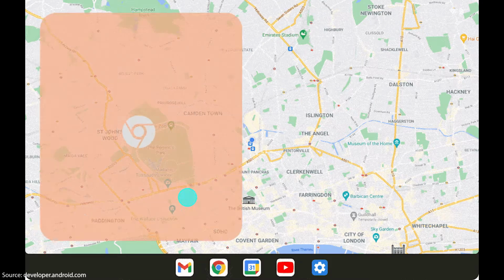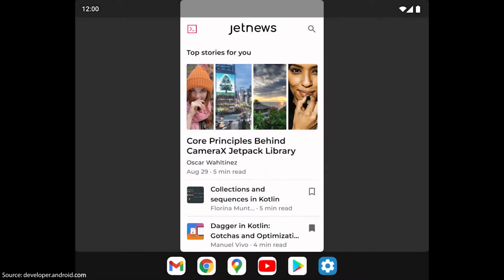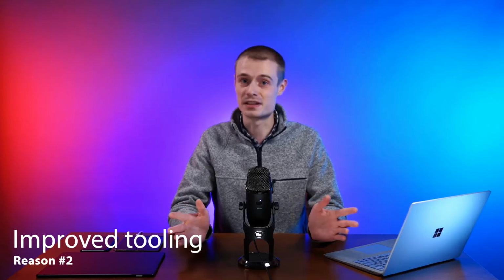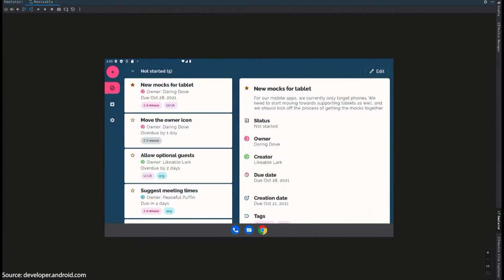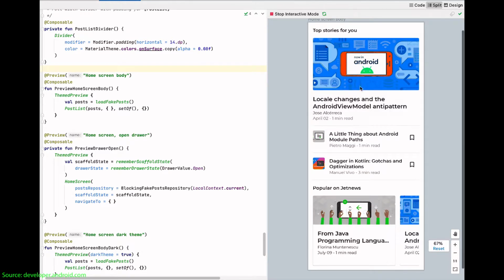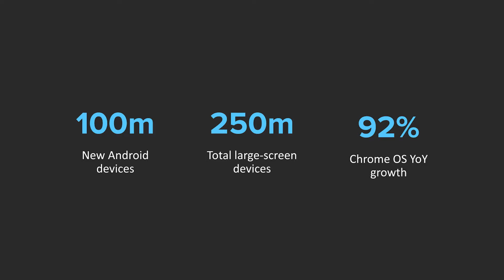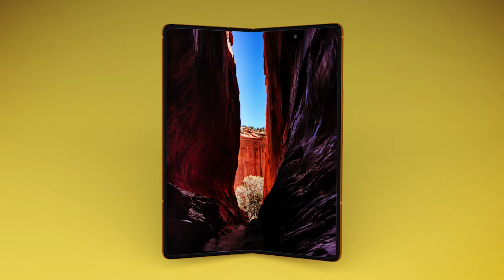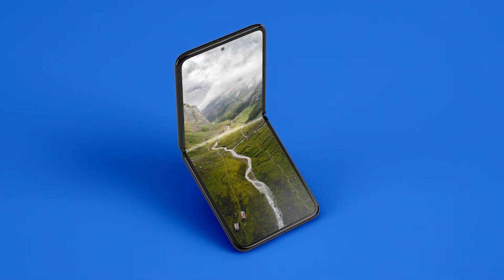Foldable and Responsive Android Apps - Welcome - Episode 0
Welcome to the course One App for Every Screen. In this series, I will show you just how easy it is to build an app for Android that is optimized for phones, tablets, desktops, and all kinds of foldable devices. I'll discuss a few reasons why it is worth the time to invest in this kind of development and what to expect from this course.